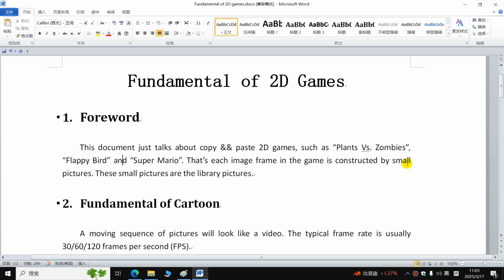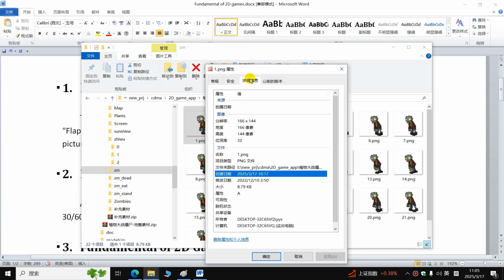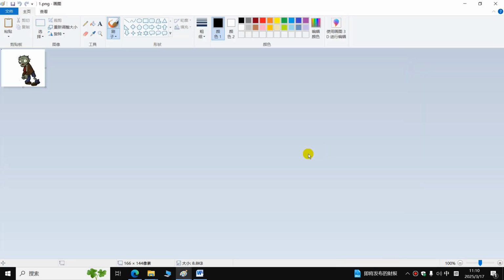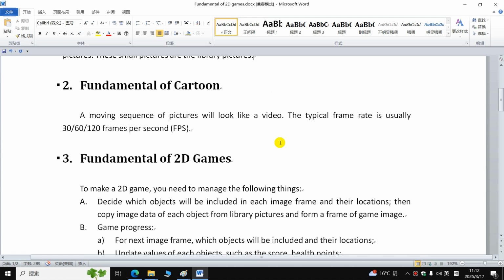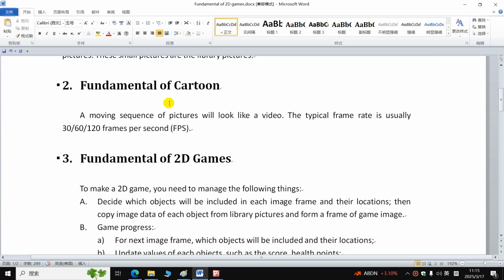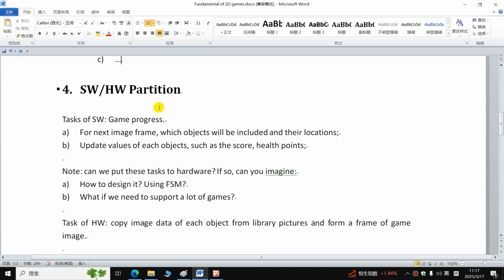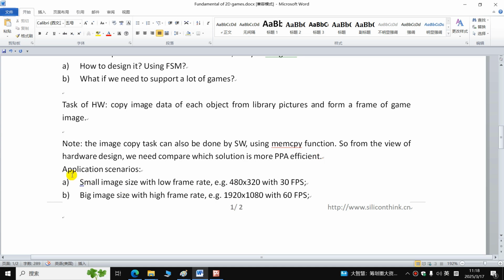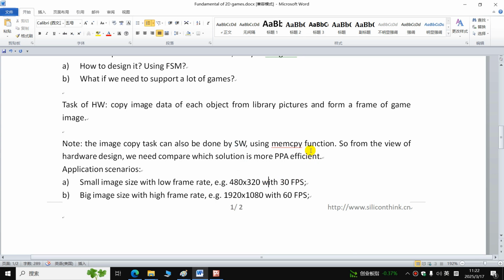02.Fundamental of 2D Games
Fundamental of 2D Games.